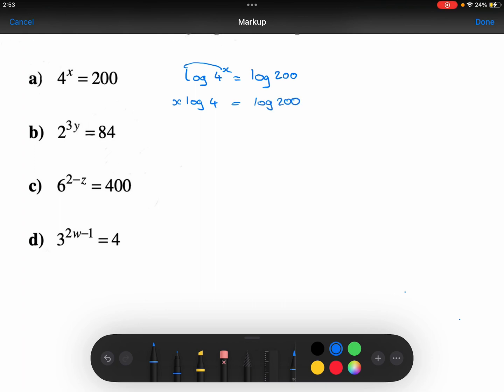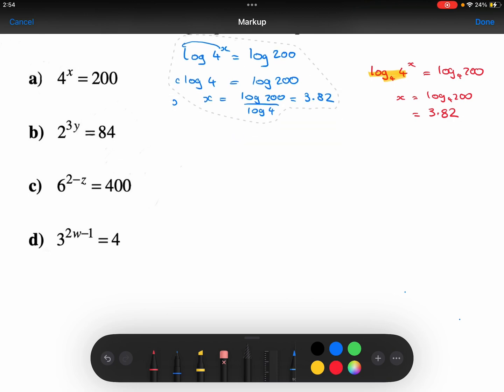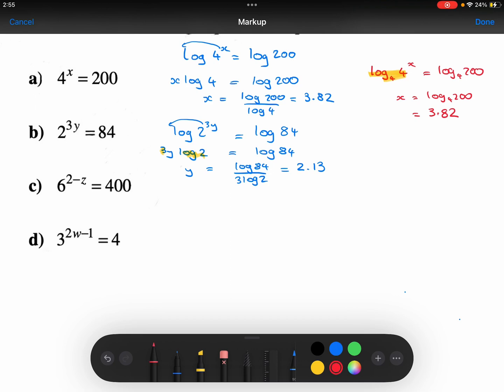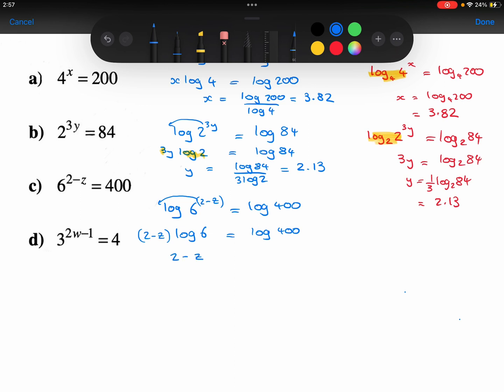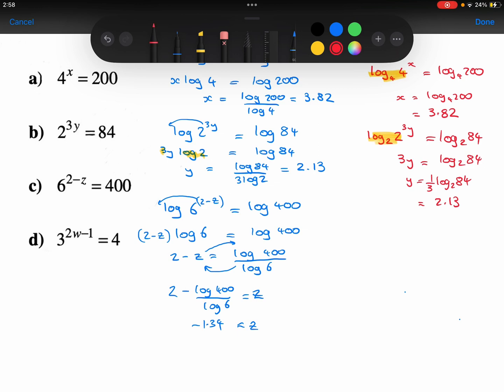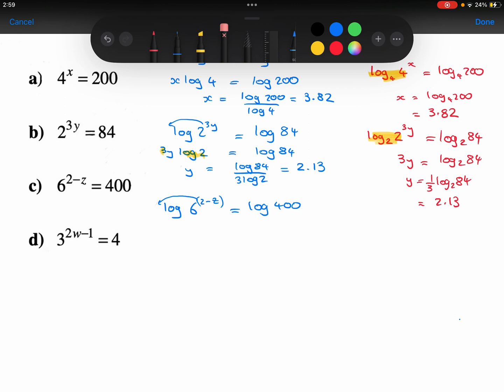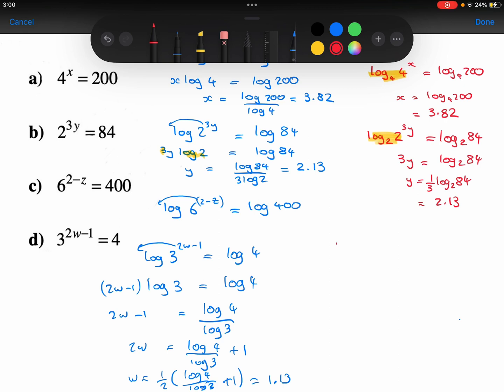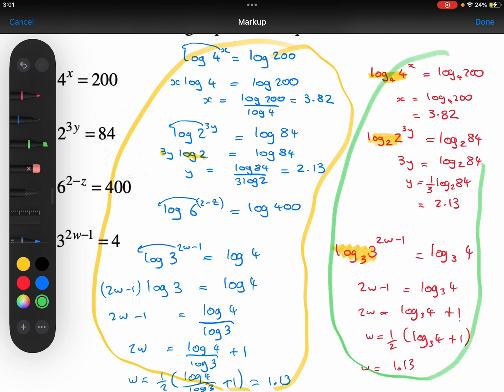Exponential and logarithmic equations HW - Q1